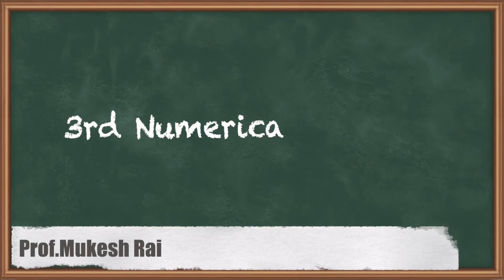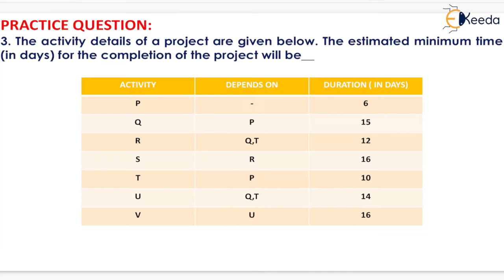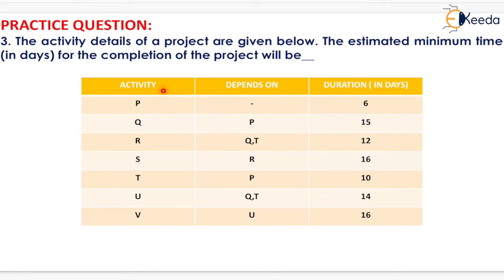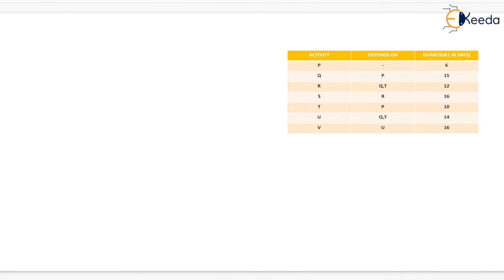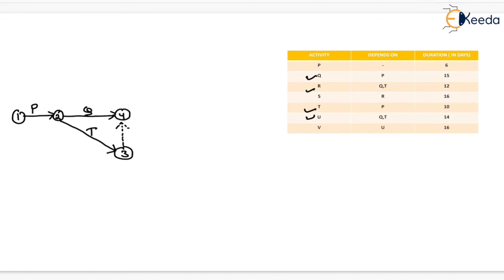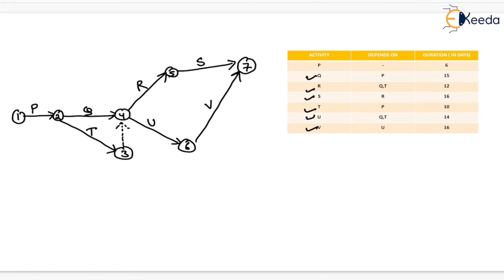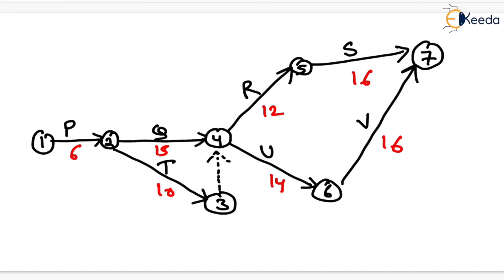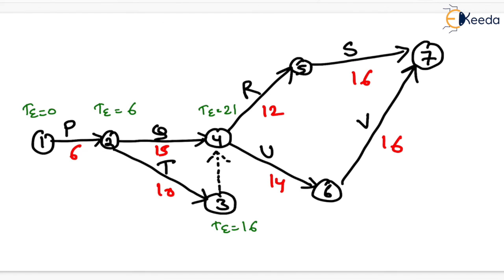Previous Year Gate Questions 3rd Numerical of GATE | Construction Materials & Management | CE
Welcome to our GATE Civil Engineering tutorial series, where we are dedicated to helping you succeed in the GATE exam. In this video, we're tackling the 3rd numerical problem from previous GATE examinations, specifically focused on Construction Materials and Management.

As GATE CE aspirants, you know the importance of solving past questions to enhance your exam readiness. In this tutorial, we'll provide you with a comprehensive solution to the 3rd numerical problem, shedding light on the concepts and techniques crucial for success.

Key Highlights:

In-depth analysis of the 3rd numerical question from GATE CE exams
Step-by-step solution to guide you through the problem-solving process
Insights into the Construction Materials and Management subject
Practical application of theories in real-world scenarios
Tips to excel in the GATE CE exam based on previous year questions
If you have questions or need further clarification about the problem or any topic, feel free to leave your comments below, and we'll be happy to assist you on your GATE CE journey.